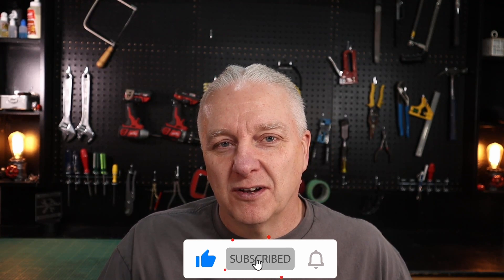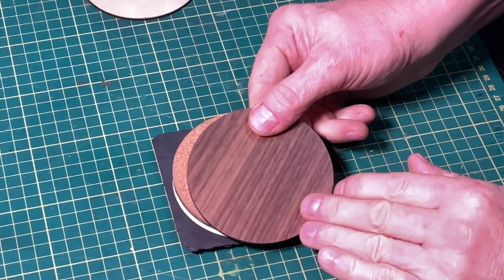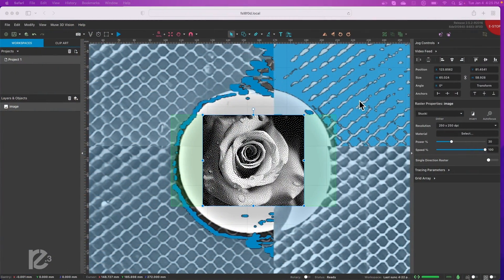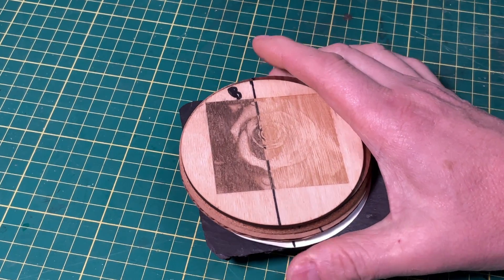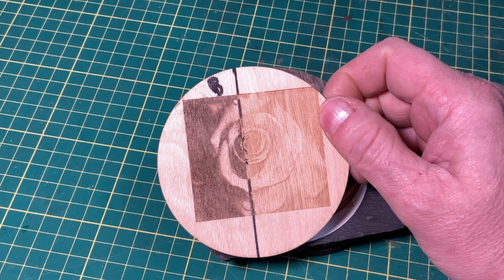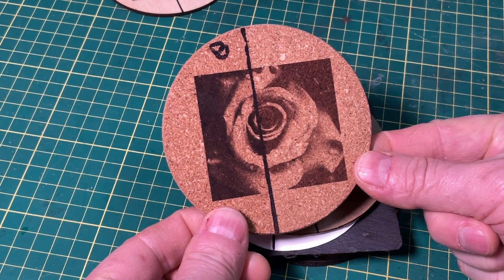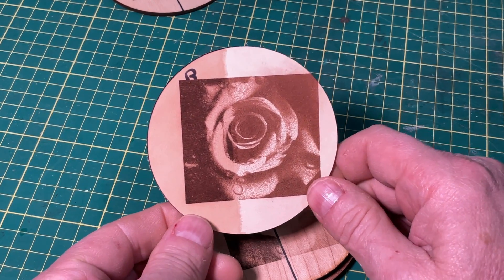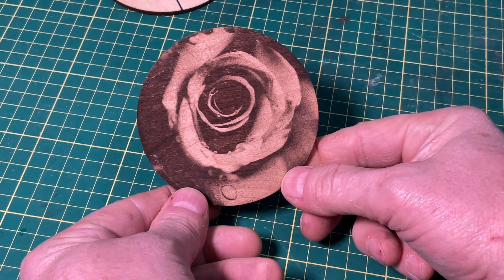Borax Laser Engraving Revisited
This video is a follow-up to a video I did a few months ago, describing how a Borax (or Baking Soda) solution can be used to greatly improve image engraving on light plywoods such as baltic birch or basswood.  Many people have asked about using this technique in other materials, so I decided to create a sequel video to test Borax on a number of other types of materials to answer all of the questions viewers of the channel have asked.  For example, can you use Borax to improve engraving on slate or cork?  Let’s do some investigation and find out.

Baltic Birch Plywood, 3 mm 1/8x12x20 in.
Cork Coasters (Round)
Cork Coasters (Square)
Leather Vegetable-tanned
Slate Coasters (Square)

►►►►  VIDEO CONTENTS
0:00 Introduction
1:30 Test Materials
2:25 Laser setup
3:11 Engraving
4:21 Test Results
7:38 Some Additional Tips